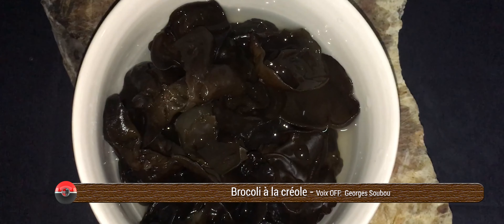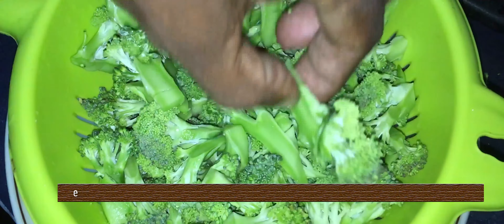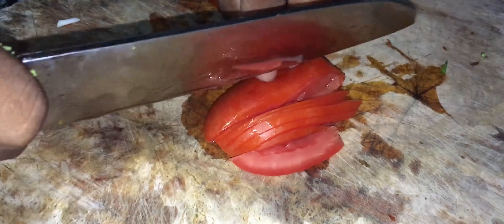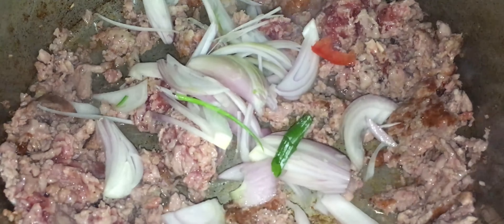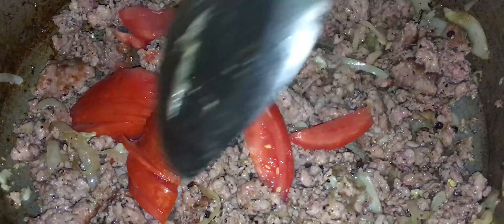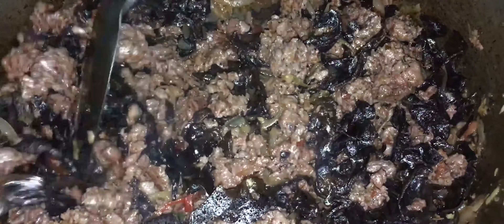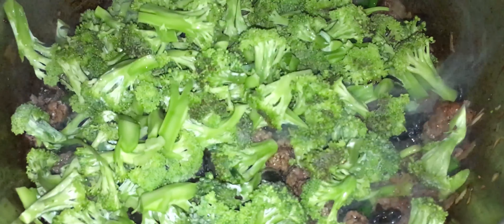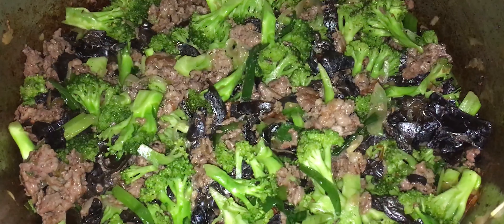Brocolis à la viande recette facile à faire.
Brocolis à la viande recette facile à faire. Voici une recette avec des brocolis, vous n'êtes pas obligés de mettre de la viande, vous pouvez faire sans, sinon avec des crevettes.  Comme ingrédients: huile, sel, poivre, tomates, ail,  thym, gingembre(facultatif), chair à saucisses ou boucané de volailles, des champignons noirs(facultatifs).  Une recette très simple comme d'ailleurs avec toutes nos plats. Ce qui fait la différence c'est la manière dont on a appris, un savoir faire transmis par nos aïeux. Des recettes pour vous reconnecter à la cuisine traditionnelle réunionnaise. Editeur vidéo Georges Soubou